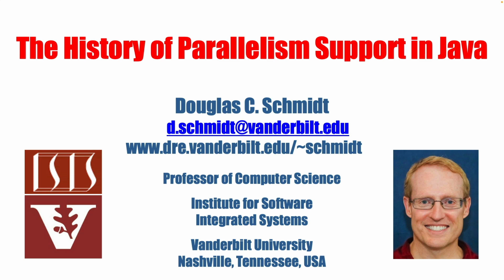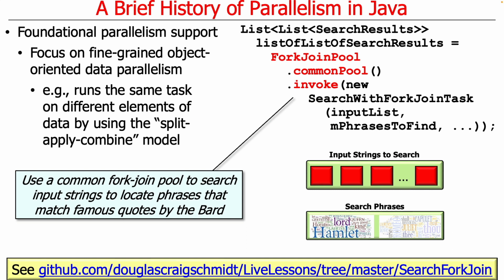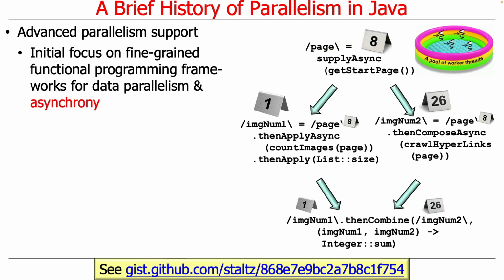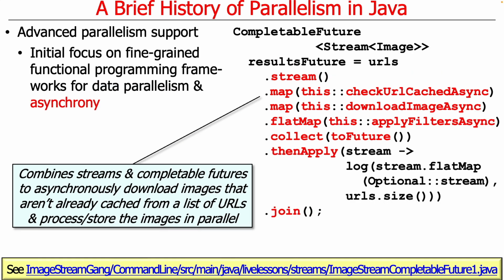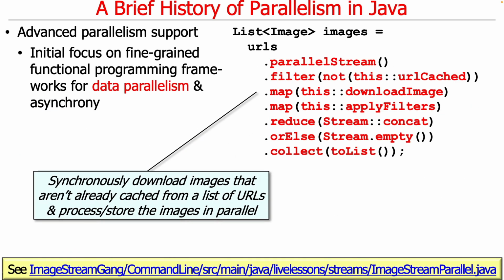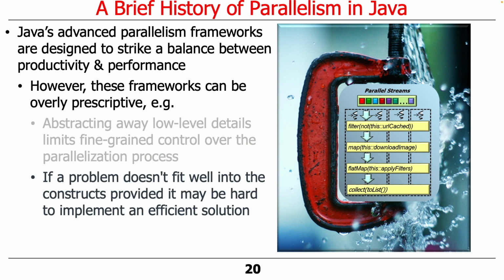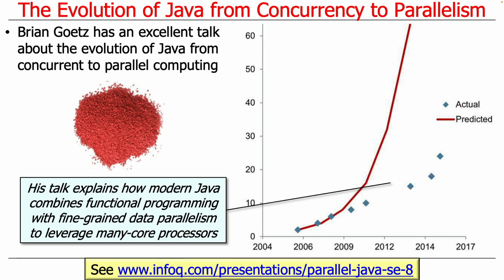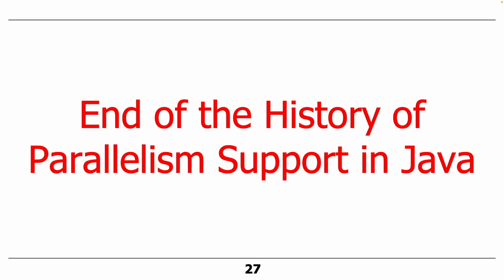The History of Parallelism Support in Java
The video delves into the evolution of parallelism support in Java, starting with Java 7's Fork-Join pool, which enables fine-grained object-oriented data parallelism but is tedious to use. Java 8 introduced easier-to-use Parallel Streams for data parallelism and Completable Futures for asynchronous tasks. Java 9 added Reactive Streams, which is a a publisher-subscriber model that further parallelism support. These frameworks aim to balance developer productivity with performance. While they simplify parallel programming, however, they may impose limitations on fine-grained control and introduce some overhead. The video concludes by quoting Industry thought leaders like Brian Getz, Rob Pike, and Ron Pressler, who have contributed to the understanding of concurrency and parallelism in Java.